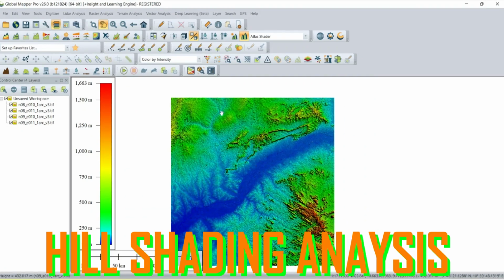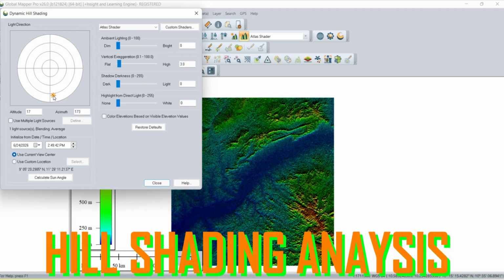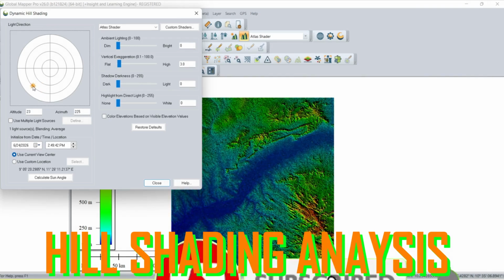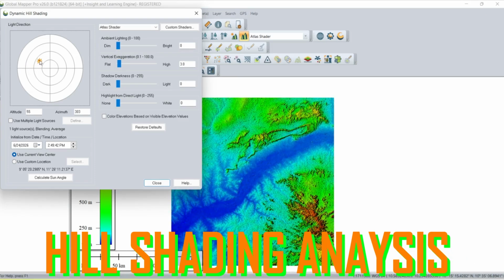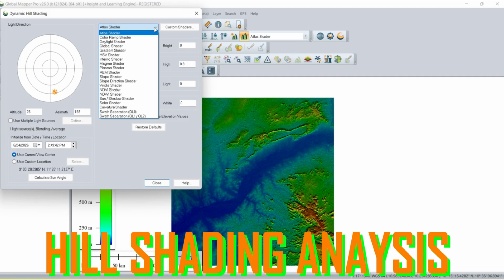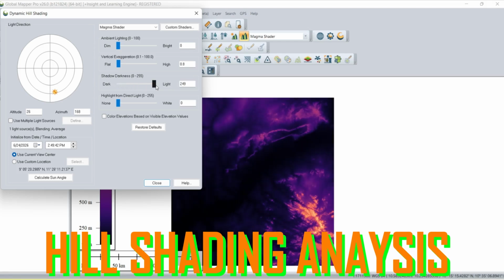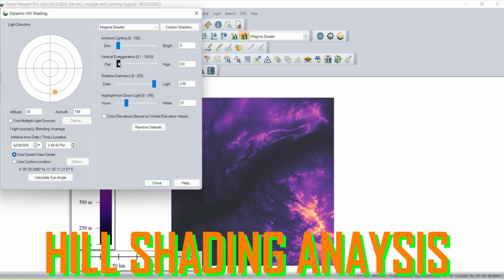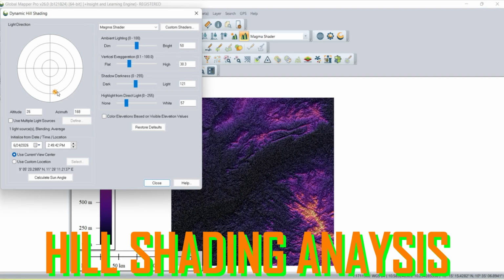How to Perform Hillshade Analysis in Global Mapper Pro 2026 | Complete Beginner Tutorial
In this step-by-step tutorial, you'll learn how to perform Hillshade Analysis in Global Mapper Pro 2026 from start to finish. Whether you're a beginner in GIS or an experienced geospatial analyst, this video will guide you through the entire hillshade workflow using the latest version of Global Mapper Pro.

In this video, you'll learn:

✔ What Hillshade Analysis is
✔ Why Hillshade is important in terrain visualization
✔ Importing DEM data into Global Mapper Pro 2026
✔ Configuring hillshade parameters
✔ Adjusting illumination angle and altitude
✔ Creating professional hillshade maps
✔ Exporting high-quality hillshade outputs

Hillshade analysis is widely used in:

GIS Mapping
Terrain Analysis
Topographic Visualization
Hydrology
Environmental Studies
Urban Planning
Geological Mapping
Remote Sensing

If you're learning Global Mapper Pro 2026, this tutorial will help you create professional terrain visualizations quickly and efficiently.

👍 If you found this video helpful, please:

Share it with other GIS professionals and students
Leave your questions in the comments